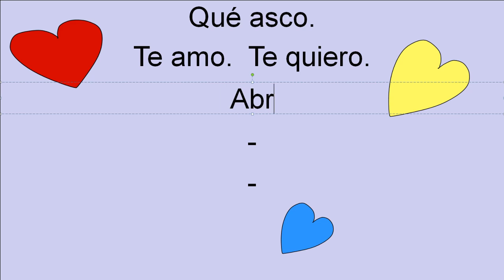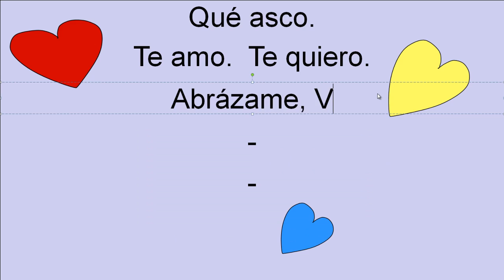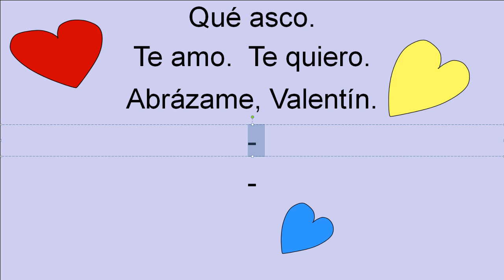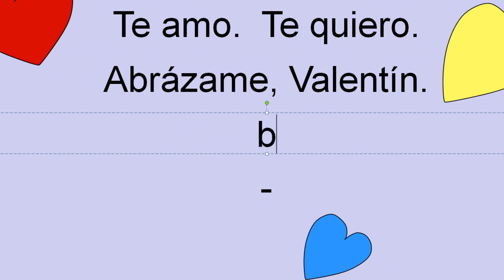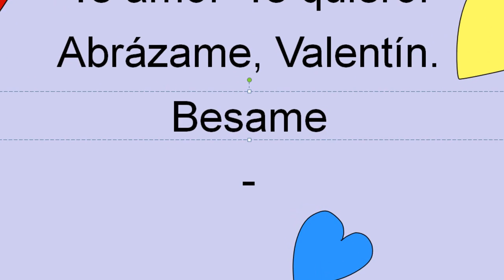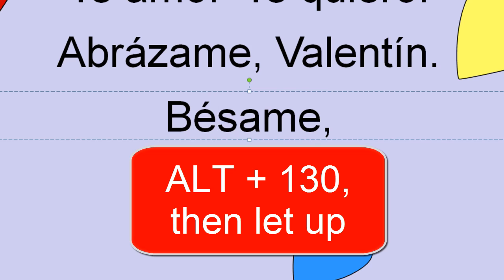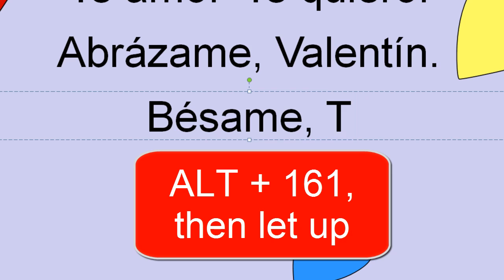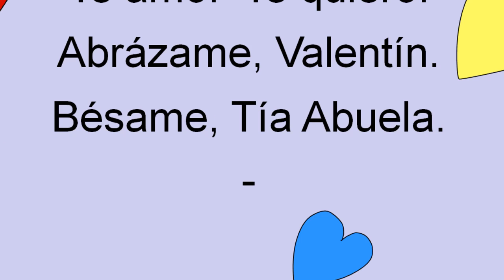Stepping Stone 55a. Mucho Amor (Lots of Love) - A Spanish Lesson for Kids Grades 2 - 3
Ⓗ In this Spanish lesson for kids:  Mucho Amor (Lots of Love). A sample of sweet things to say on Valentine cards or love notes for any time of the year. Also how to get a Windows computer to make accented Spanish vowels.
Handout for Valentines Use with Valentine Lessons 55a and 55b.

Younger students should start Max and Max Spanish learning with these Stepping Stones for Grades K - 3. Do them in order, while interspersing them with Bilingual Story Time and Mucho Poco. Remember that Stepping Stones are the main language lessons. Many include other subjects, like art, science, geography, animal care and much more. Sometimes you might not be able to finish the quizzes and "Prácticas" in 10 minutes. That's quite alright. Average video length is 10 minutes.

Max and Max video lessons are flexibly designed to accommodate your preferences and schedule.

Lots of Americans who become fluent in Spanish start out with kids Spanish classes. Then the beautiful language grows on them, and they want to learn more. They want to know the people who speak it. Then an opportunity or adventure comes along and, lo and behold, they become proficient in Spanish! It was that way for me too.

But there are also lots of Americans who want to learn some Spanish but will never speak it fluently.

Either way, students of any age need personal instruction. It's the nature of language. Our Spanish lessons for kids bring the personal touch in many ways that software programs cannot replicate.

Online Spanish instruction is a difficult thing to get right, especially for early elementary students. For any age, online lessons must be:
 - Personal
 - Interactive
 - Challenging and
 - Contained, meaning kids can't wander away from the lesson and go roaming around the internet. (We help this happen on YouTube by setting our videos to "made for kids."

Our Spanish instruction correlates with other subject matter and includes cultures besides Hispanic ones, because we're interested in helping kids adapt to the bigger world, wherever they are.

You will see all kinds of traditional and nontraditional lessons and plenty of real-world culture. You'll also see a number of really good career exploration lessons.

We offer you more than 500 free online Spanish lessons for kids. All the footage is shot by me, and I have travelled thousands of miles in the USA and in other countries to get it for you and your child.

Max T. Russell, Max and Max Spanish .

Max and Max Spanish for Kids and World Language Standards:

Can kids learn Spanish online? Online Spanish lessons can never fully replace a good teacher, because some standards require real-time interaction with another human being. Nevertheless, video instruction that is properly designed can do amazing things. Here are the main instructional concepts of our Spanish classes for children:

 - Language and culture are intertwined. Our cultural content far exceeds what other language programs offer. We obtain authentic cultural content firsthand, from locals to highlands.
 - Occasional exposure to other languages creates an opportunity for interest in learning those languages.
 - Students learn about America while learning about languages and cultures of America.
 - Students and teachers hear perspectives which represent the diverse world among and beyond us. They are encouraged to discuss them rather than to merely accept or reject.
 - Our popular songs and tongue twisters teach pronunciation, word analysis and culture.
 - Many lessons teach how to interpret from one language to another.
 - Many lessons are heavy on word analysis that appeals to kids. These sessions also show how new language helps a person understand one’s first language and other languages.
 - Lessons orient kids to the “real world,” showing how we and others have used language and cultural understanding in the work place and in social encounters.
 - Many lessons incorporate bilingual stories that build a comfort zone for multilingualism.
 - Many lessons relate to other curricular areas (e.g., geography, the great outdoors, preparing for the changing business world, etc.), in keeping with the “Unified Arts” experience behind our program.
 - Career exploration is included.
 - We stress being a smart citizen of the world, prepared for safe adventures and rewarding friendships.
 - Good pronunciation is a priority.
 - We cover many standards in both typical and atypical order. Our Spanish instruction is designed for intellectual and physical interaction, based on years of on-site teaching Spanish to kids and 1500 live, two-way television broadcasts of Spanish classes for children K-6.
 - We strongly emphasize practical vocabulary sets.
 - Many of our lessons are made in response to specific requests.